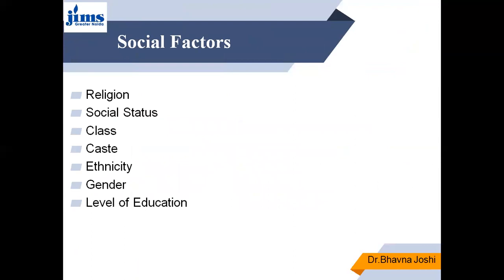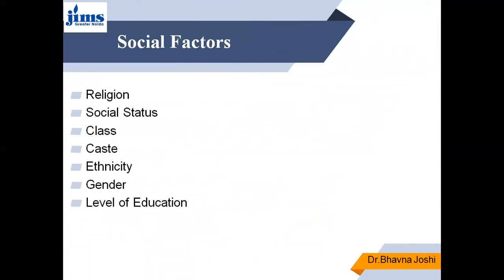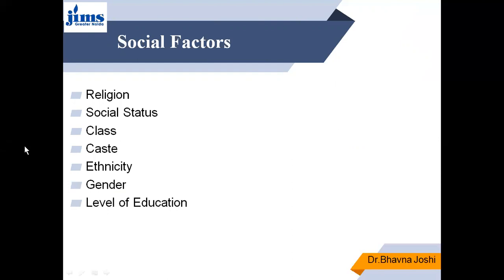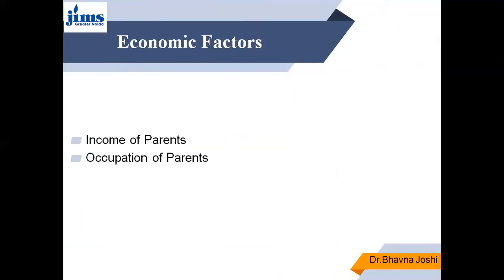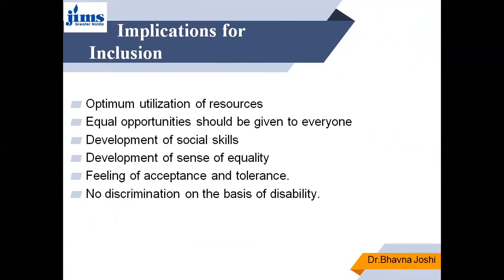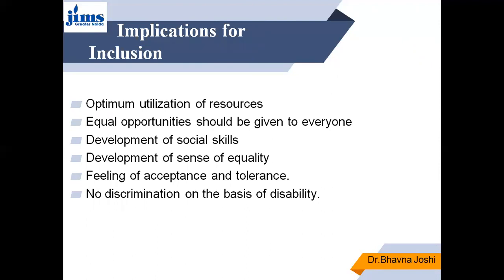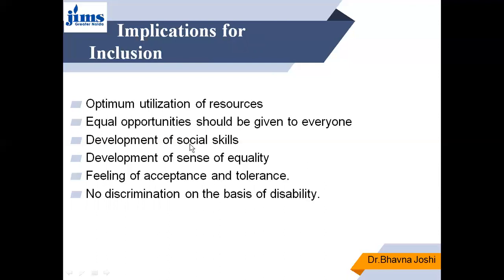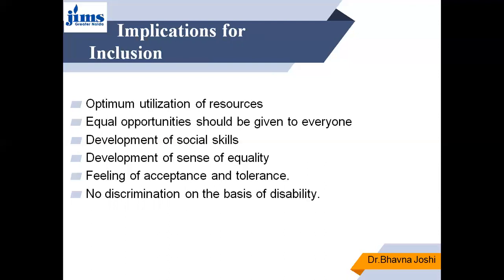Social, Cultural and Economic Differences in Socialization - Lecture by Dr. Bhavna Joshi